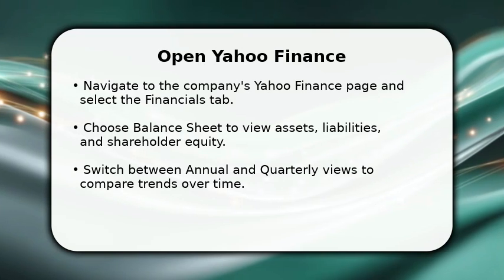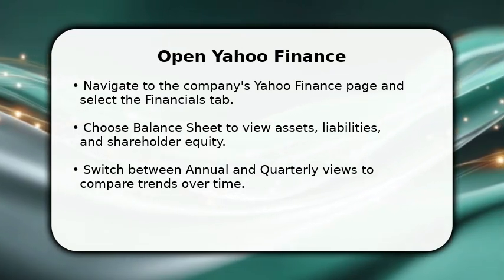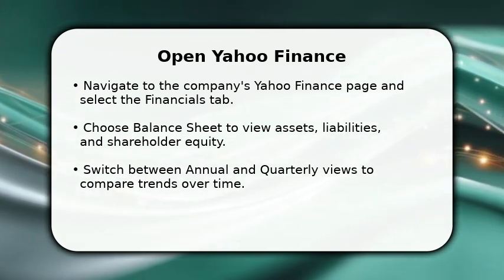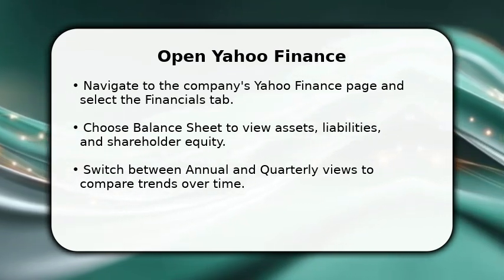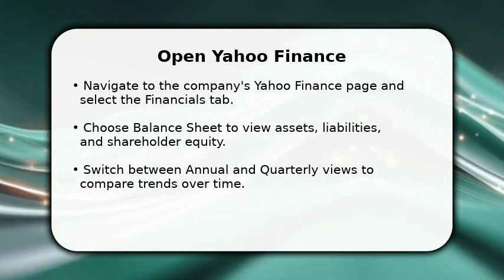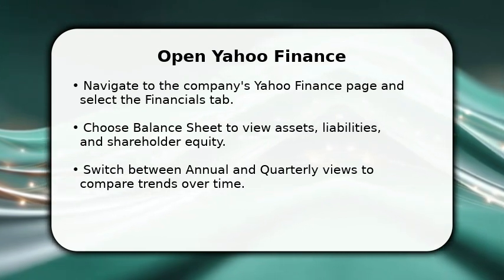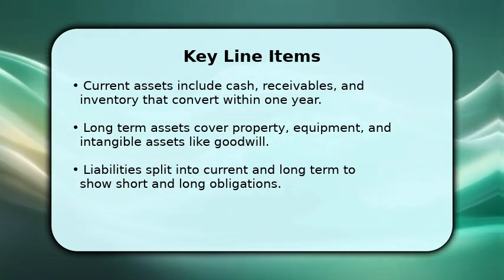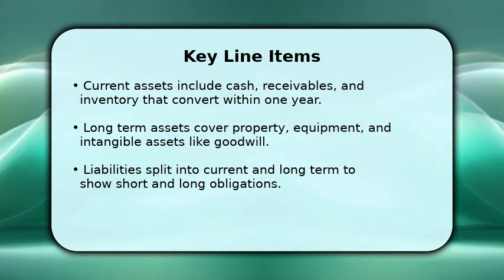How to Read Balance Sheet Yahoo Finance (Updated)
How to Read Balance Sheet Yahoo Finance (Updated) | 🚗 Life’s too short for a stinky car — grab Little Trees Black Ice ▸

In this video, we'll walk you through the process of reading a balance sheet on Yahoo Finance. We'll cover the key components of a balance sheet, including assets, liabilities, and equity, and show you how to use these financial statements to make informed investment decisions. Whether you're a beginner or an experienced investor, this video will provide you with the knowledge and skills needed to effectively read and analyze a balance sheet on Yahoo Finance.